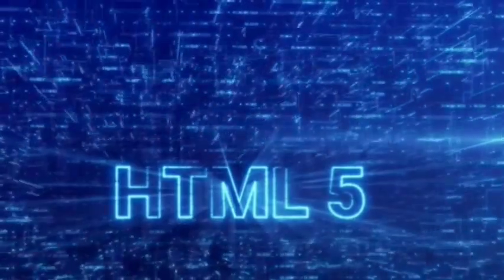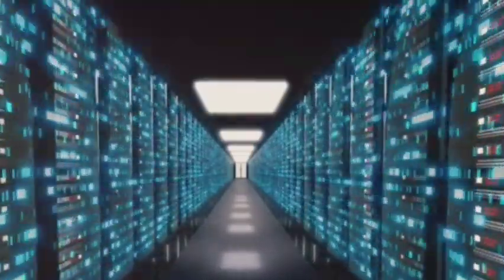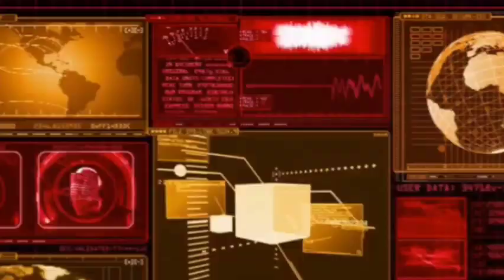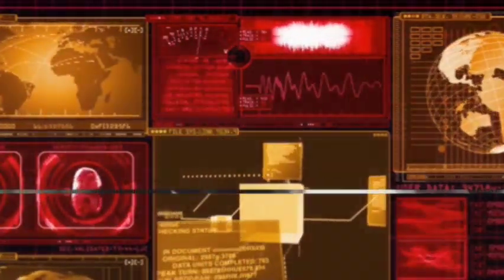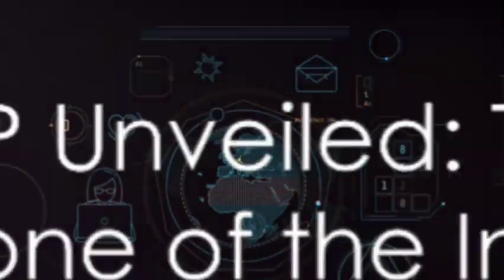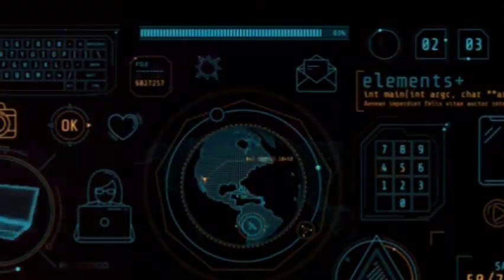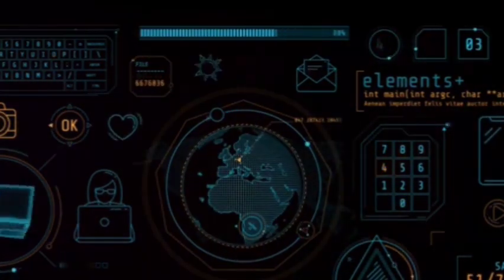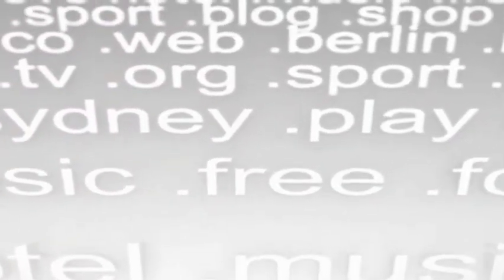What is HTTP( Hyper text transfer protocol) | How does HTTP works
In this informative video, we delve into the fascinating world of HTTP and demystify its process, features, and significant role in the digital landscape. Join us as we uncover the known facts about this fundamental protocol that powers the internet. Whether you're a tech enthusiast or just curious about how the web works, this video is a must- watch. So sit back, relax, and prepare to expand your knowledge!

OUTLINE:

00:00:00 Introduction to HTTP
00:01:13 The Communication Process of HTTP
00:01:58 The Features of HTTP
00:02:33 Conclusion